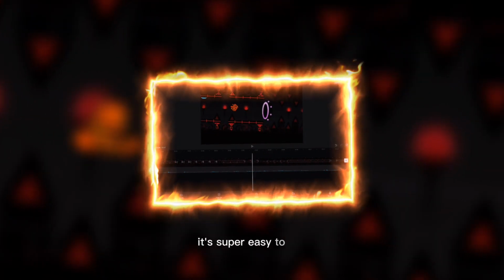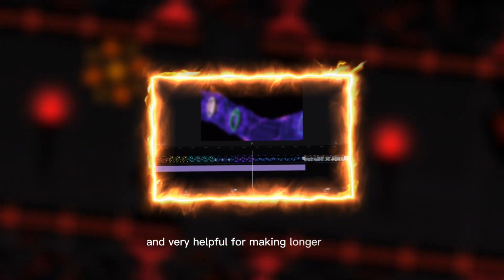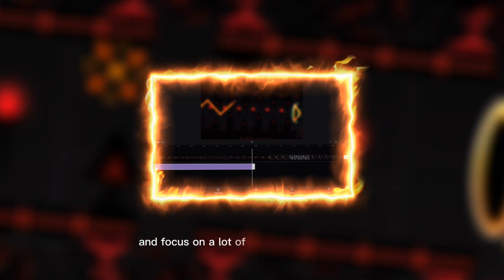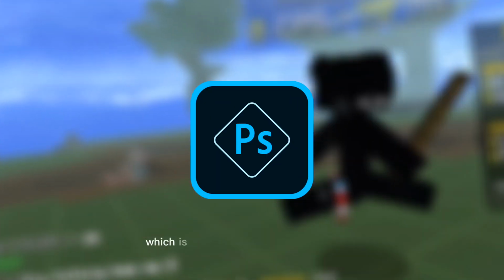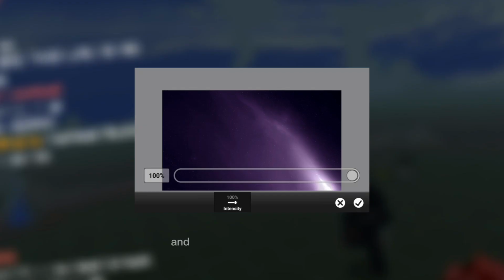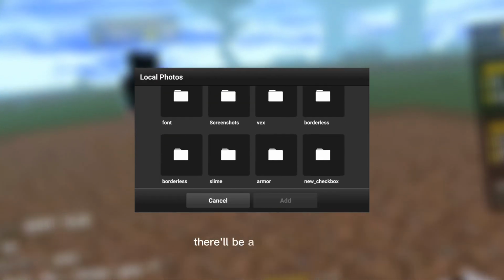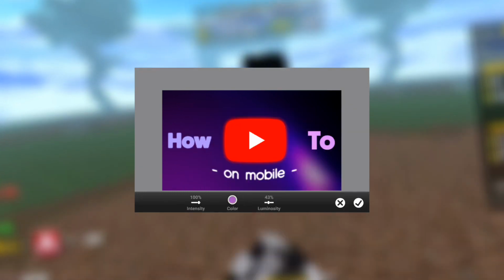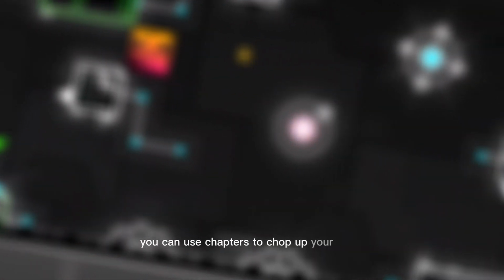How to make YouTube Videos on Mobile! (Full Tutorial)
Hey! This video was made in 5 days, hope u enjoy it. Made it just because I felt like it would help a lotta people, and also shows how I make my videos! :D If you have any questions lmk in the comments :)

Shoutout to @8hw  for the short montage I used for a part of the video! go sub to him, hes a legend.

Timestamps:

Intro: 0:00
Recording: 0:18
Editing: 2:27
Thumbnails: 3:45
Presentation: 4:30
Side notes + tips: 5:25
Outro: 6:34